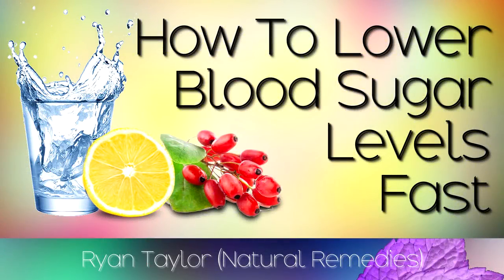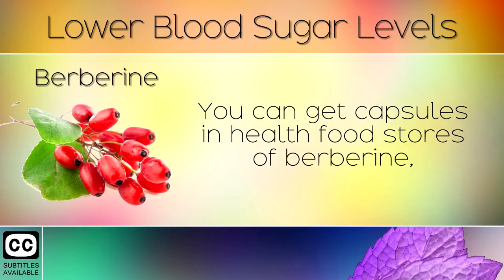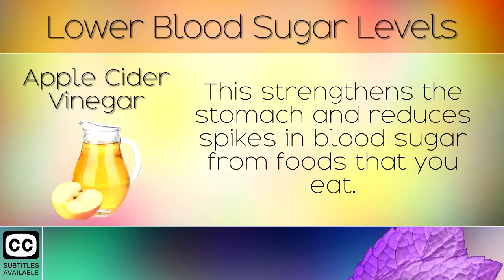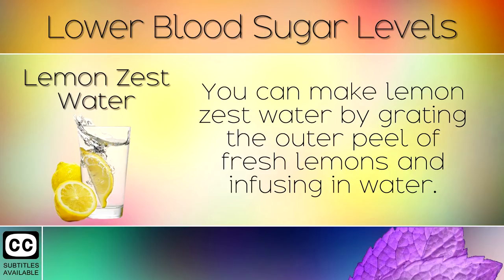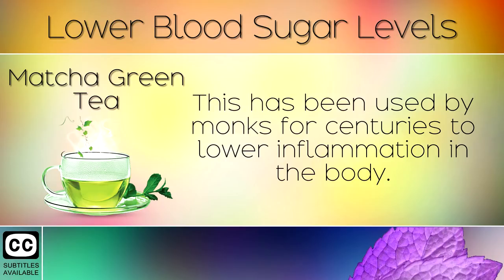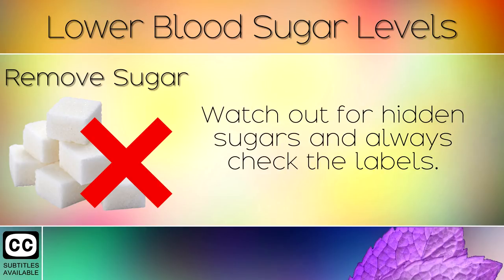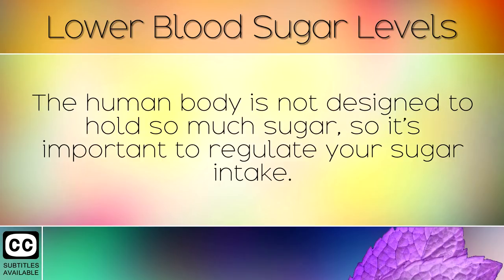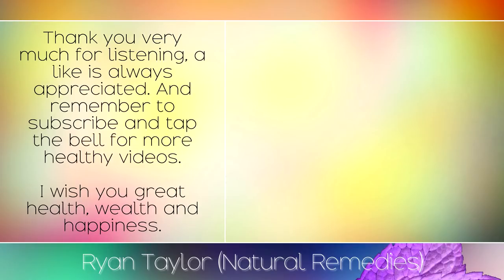How To Lower Blood Sugar Levels (Naturally & Quickly)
How to lower blood sugar levels naturally.

In today's video we share with you a list of ways to lower blood sugar levels in the body naturally. These techniques are used by many people trying to improve their health, treat disease, obesity, diabetes and other problems. The goal is to cure insulin resistance, which is the cause of high blood sugar in the body.

Recommended Products